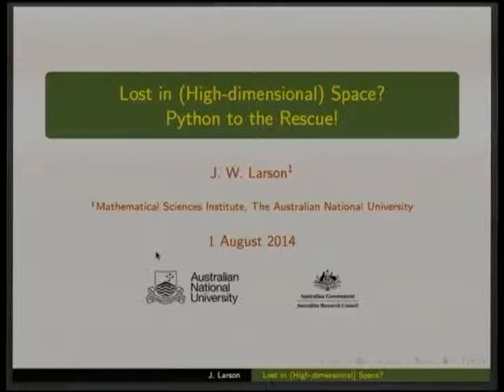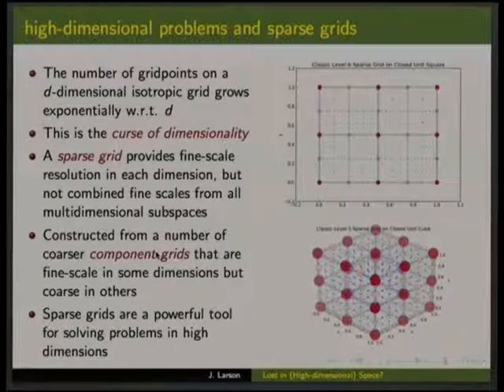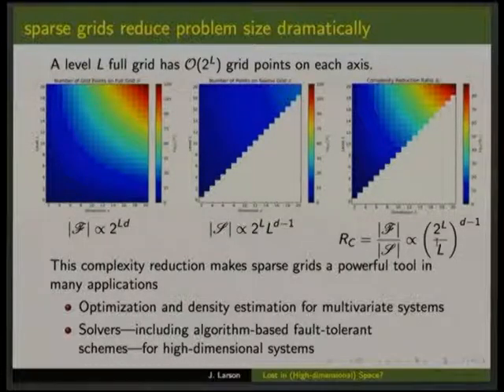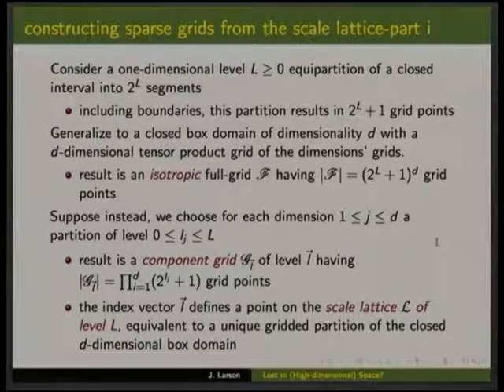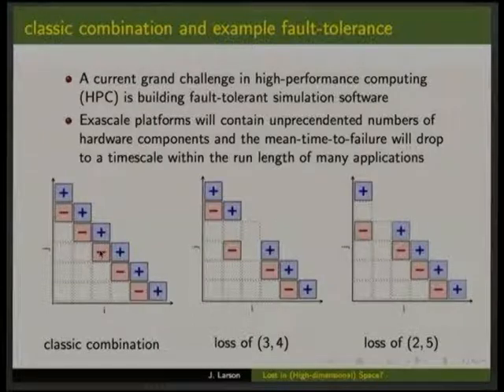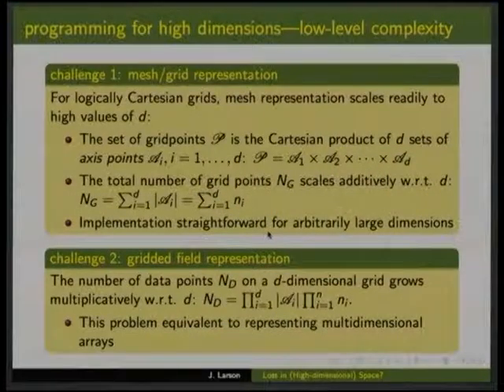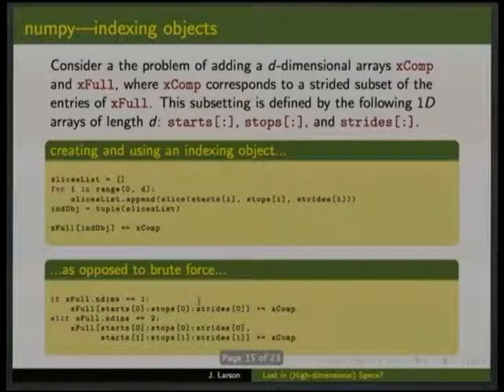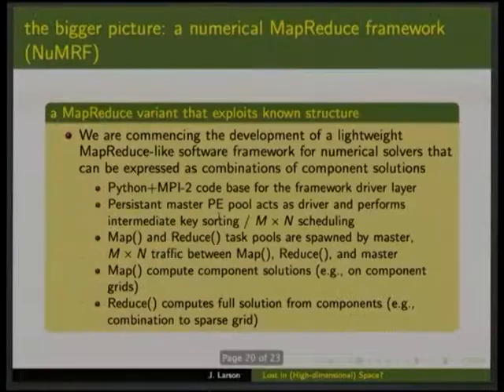Science MiniConf: Lost in High-dimensional Space? Python to the Rescue! by Jay Larson